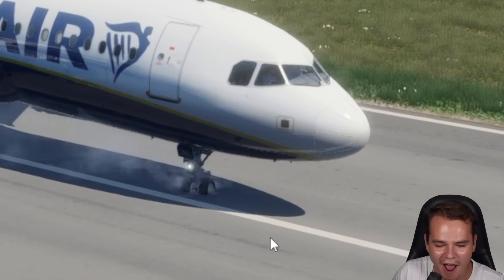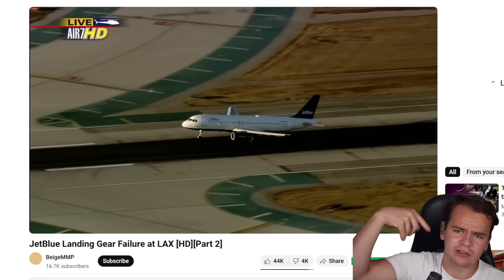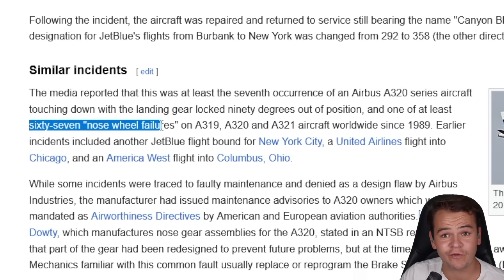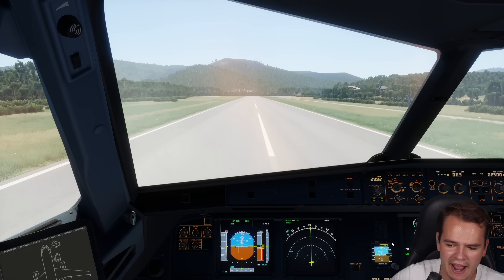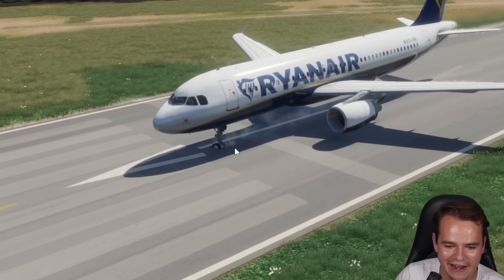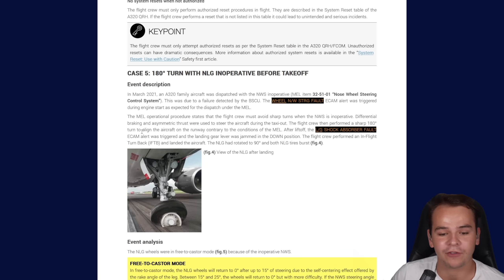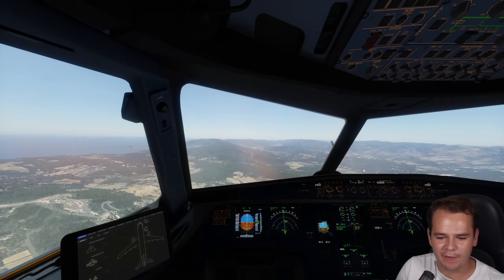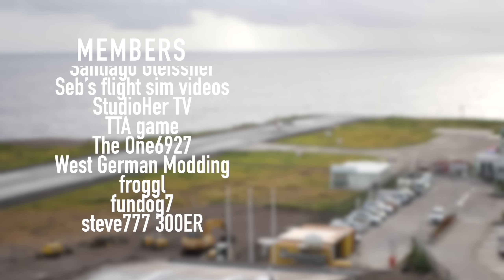The A320 Has The Worst Nose Landing Gear?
Today's Video: The A320 Has The Worst Nose Landing Gear!

©Swiss001 2024